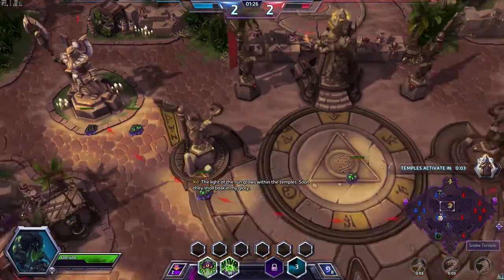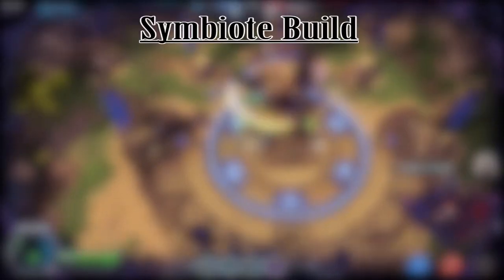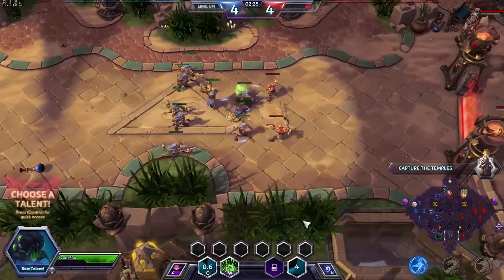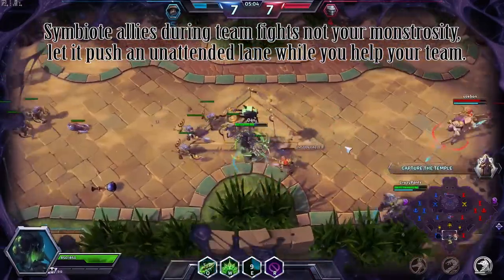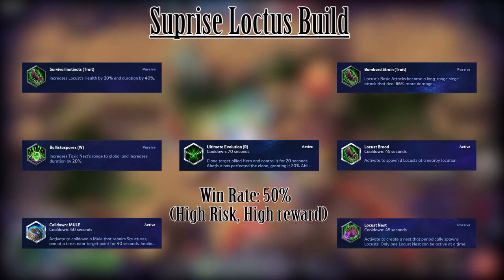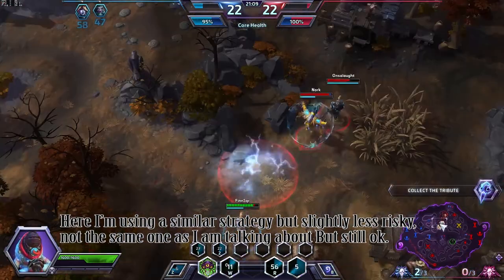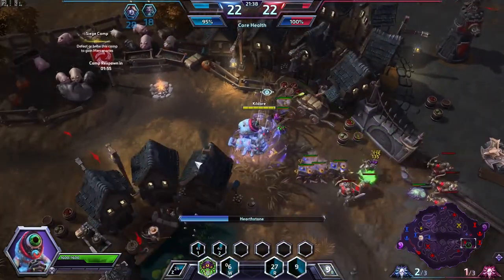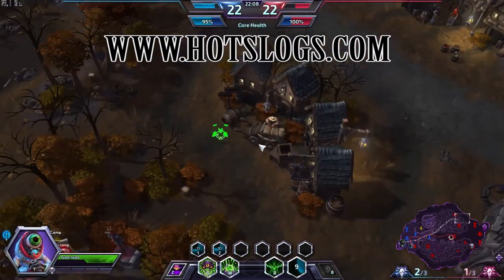Best Abathur Build - HotS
I do Heroes of the Storm Alpha game play with commentary.